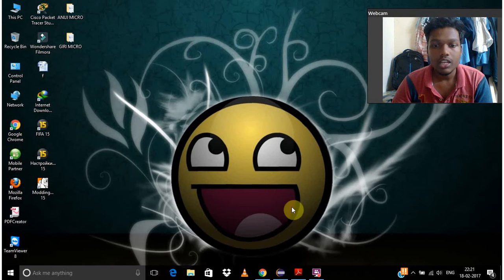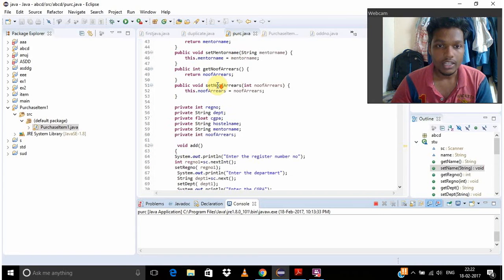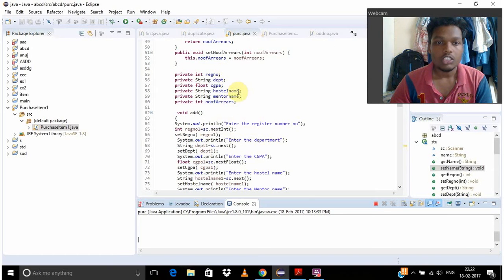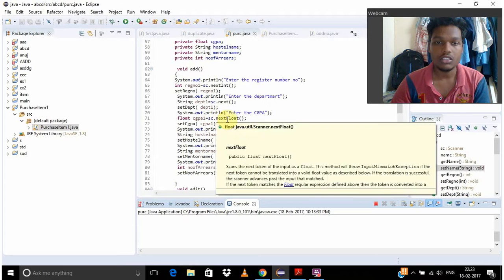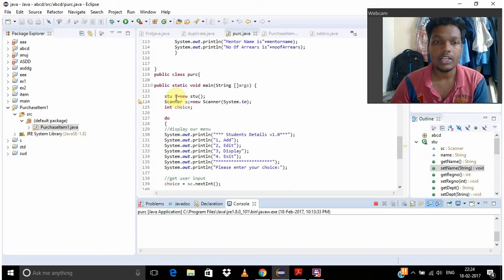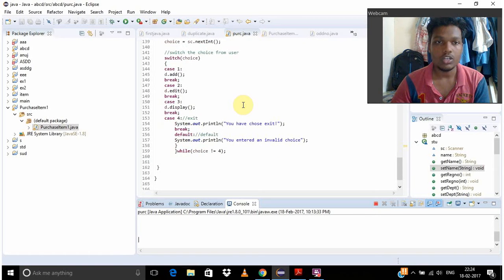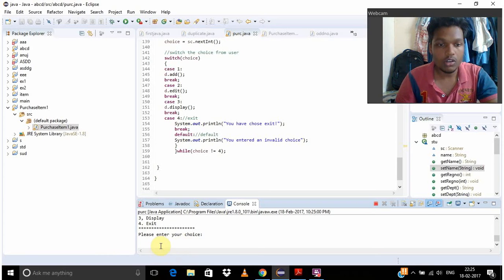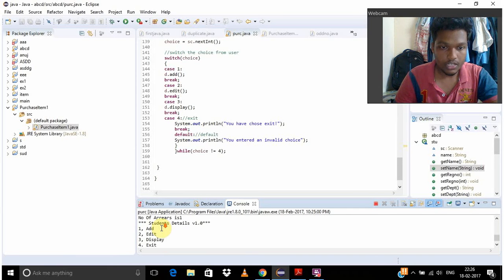class and objects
Program to do class and objects